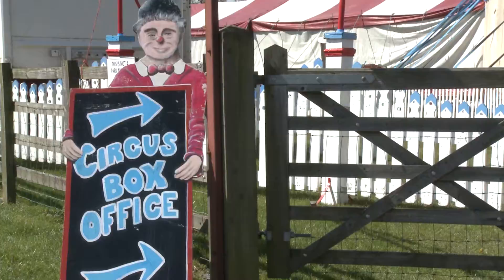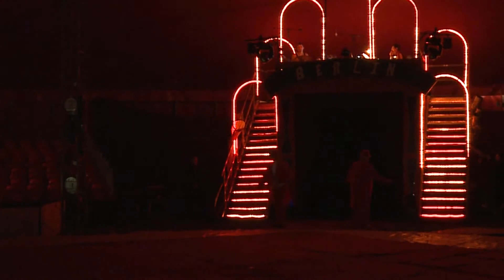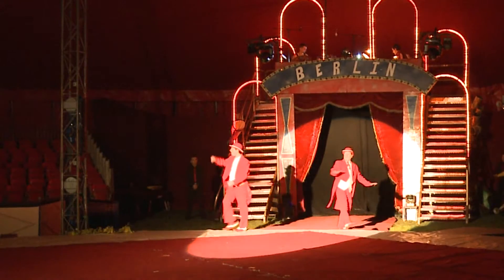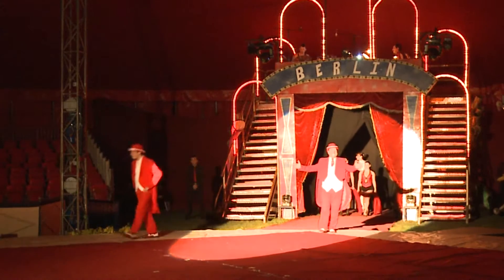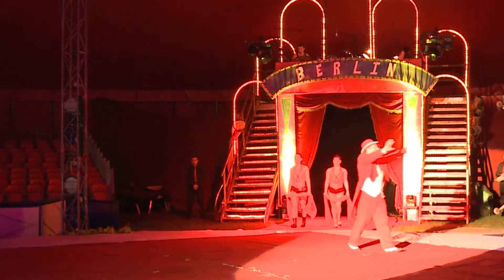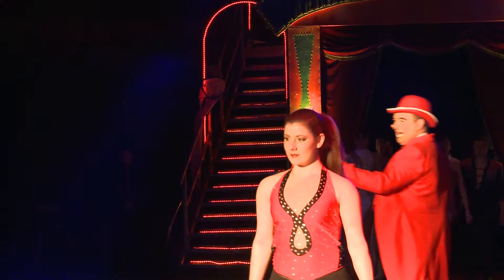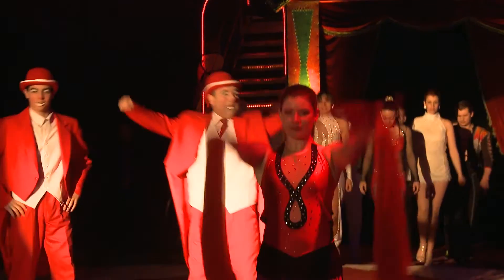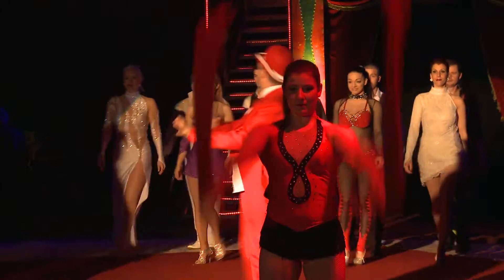Big News - Continental Circus Berlin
5th May 2016. We often resort to films, video games and the latest gadgets to fill our spare time nowadays.

But what about finding entertainment the old-fashioned way - going to the circus?

People across the West Midlands can do just that - as the Continental Circus Berlin has found its way to the region. Roshni Patel has this report..